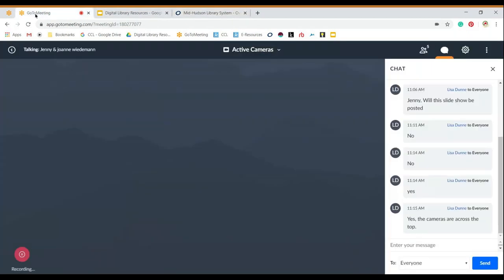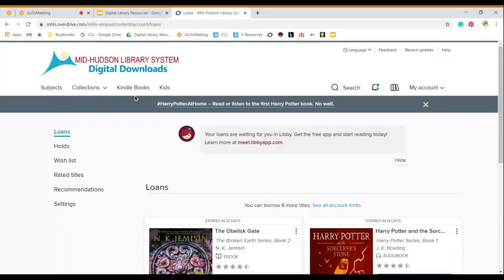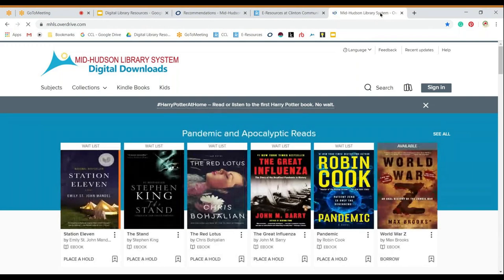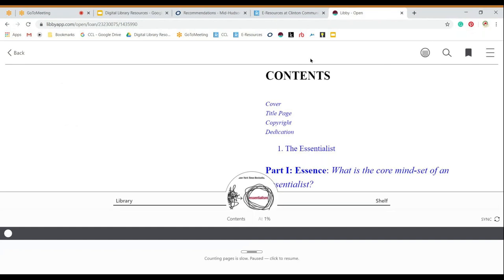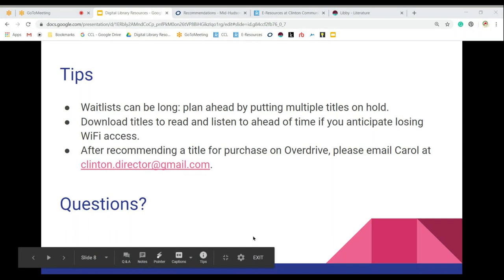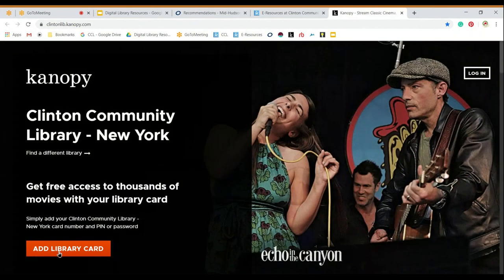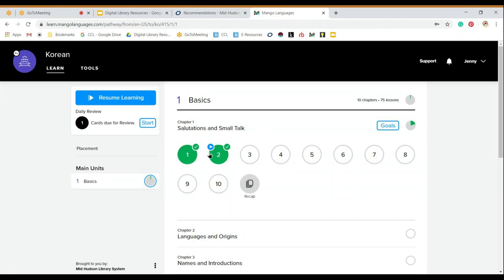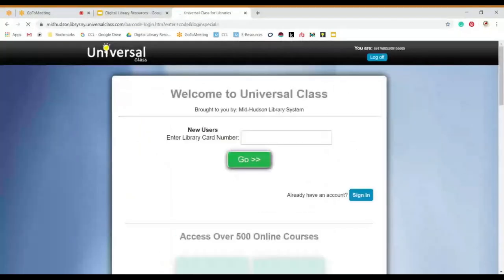Digital Library Resources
A brief guide on how to navigate Clinton Community Library's digital resources. This video covers how to:

- Read ebooks & listen to eaudiobooks with Overdrive & Libby
- Read digital magazines with RBdigital
- Stream movies with Kanopy
- Learn a new language with Mango Languages
- Take an online class with Universal Class